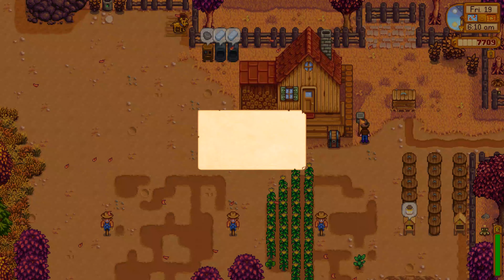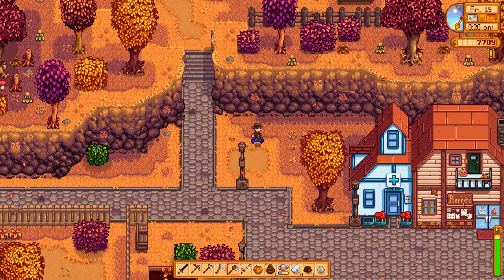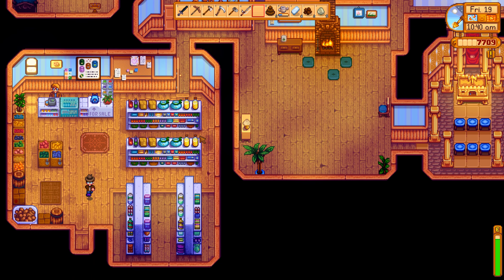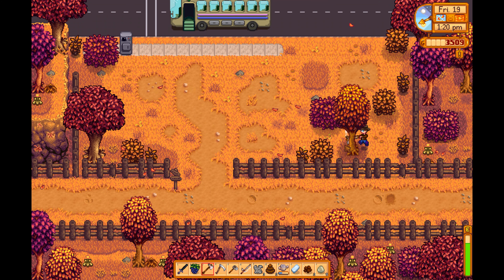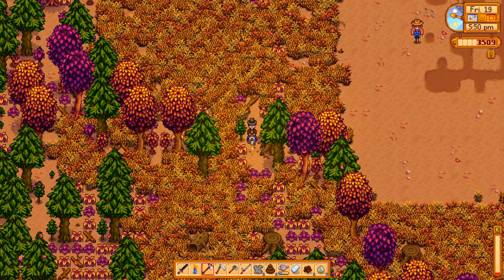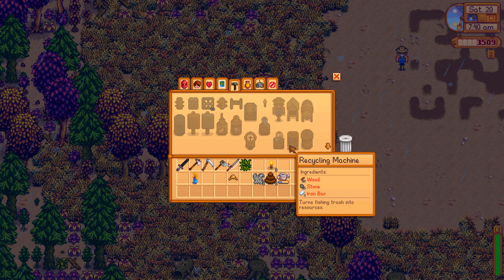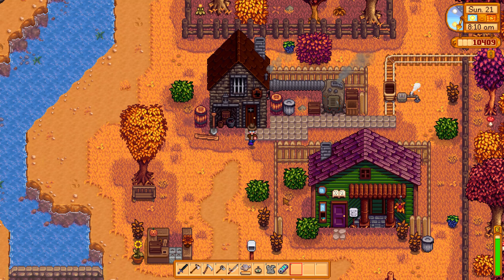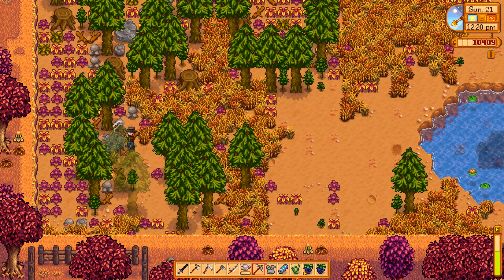Stardew valley Ep.26 - Spiked tea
In this episode of Stardew valley:

We drink some spiked tea